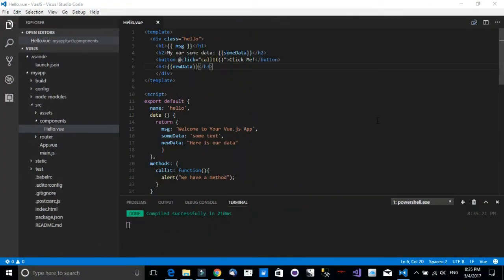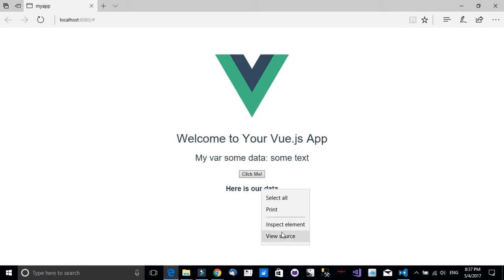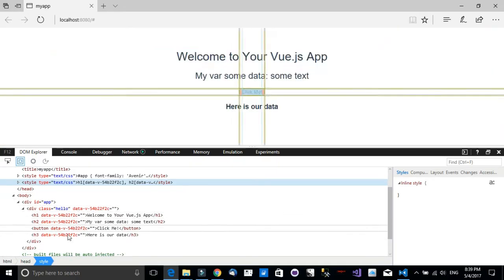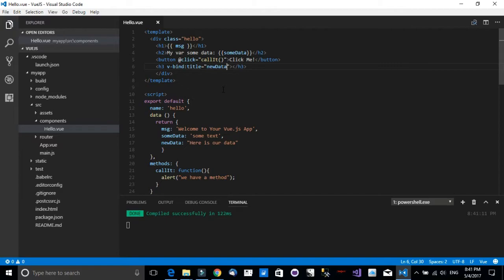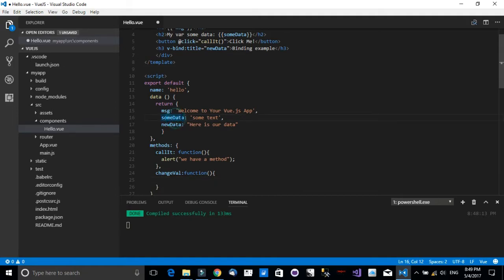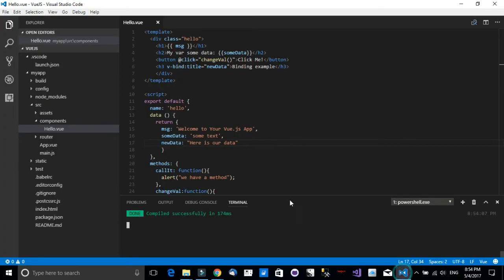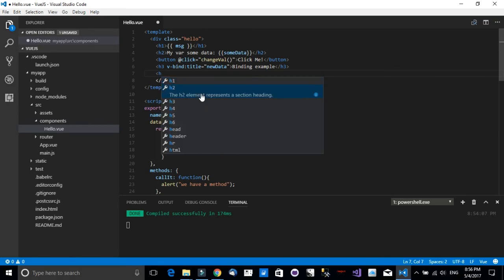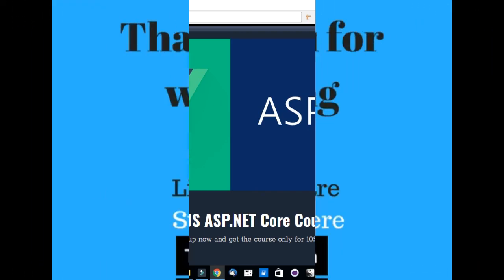Vue.JS With Visual Studio Code - Basic Data binding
Hello and welcome. In this tutorial we will see how we can do some basic databinding with Vue.JS in visual studio code. We will see how we can bind data directly or using the v-bind directive. Also, you will notice how Vue.JS directly reflect the changes on the browser and we will get deeper with Vue.JS.

Learn how to develop Mobile Application in C#, develop ASP.NET Core Web Applications only for 10$!! Lifetime access:

Enhance your development skills, learn new tools and techniques that can make your work much easier: